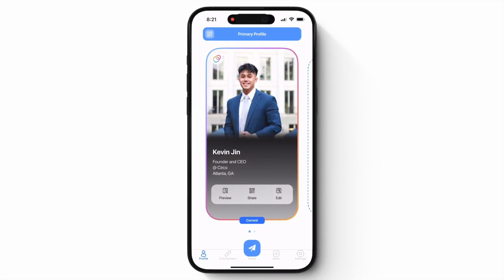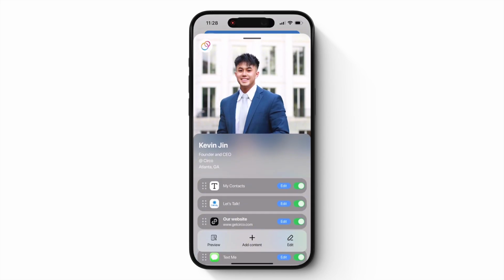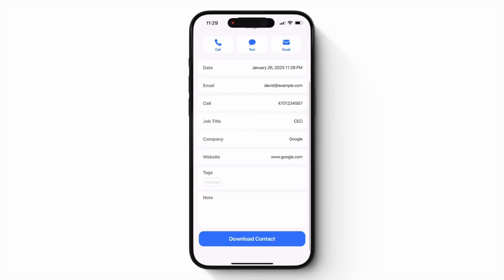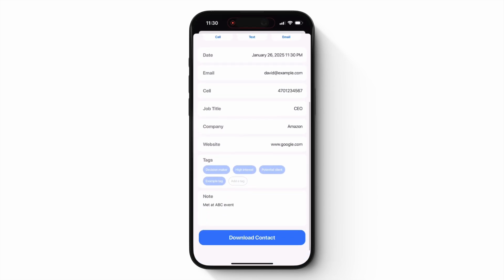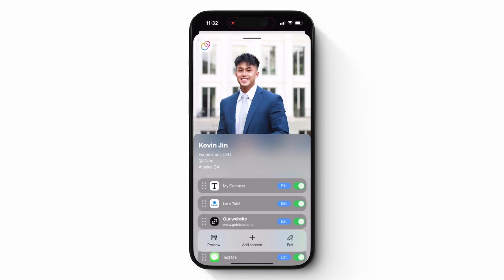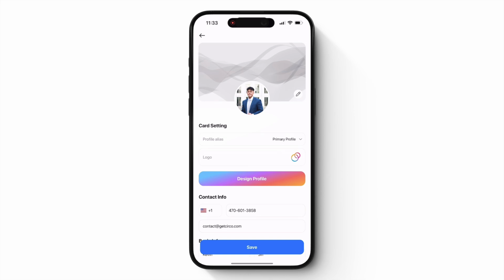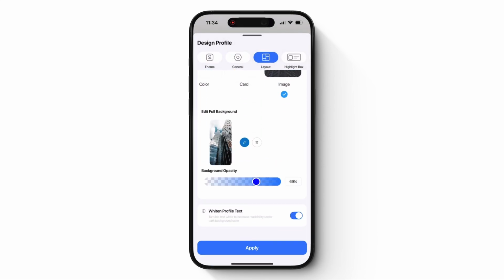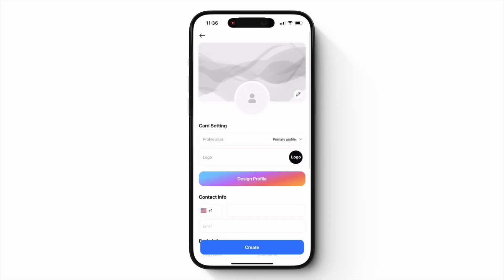Circo App Tutorial Part 3 - Function Walk Through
Welcome to Part 3 of our Circo App Tutorial series! 🚀 In this video, we’ll walk you through the most of the incredible functions of the Circo app, from sharing your digital business card effortlessly to exploring advanced features that take your networking to the next level.

Prior to watching this video, make sure to watch the part 1 and 2 first!